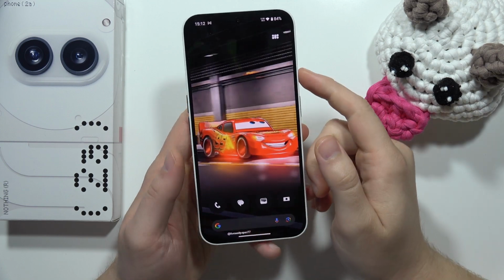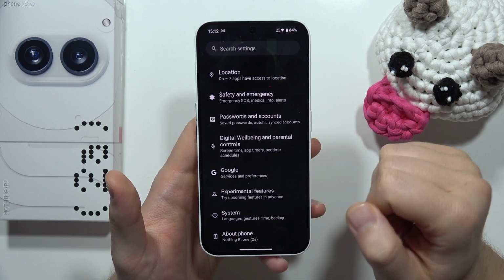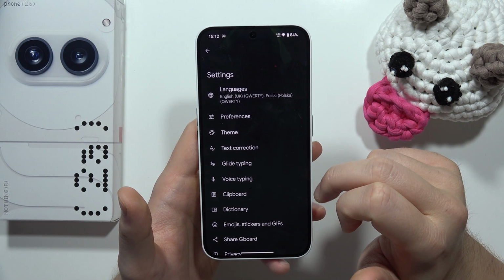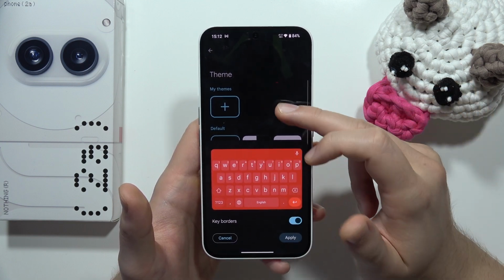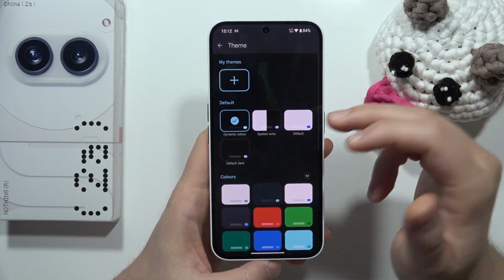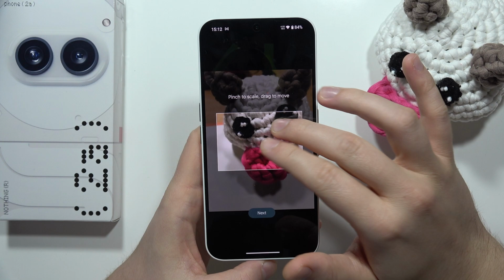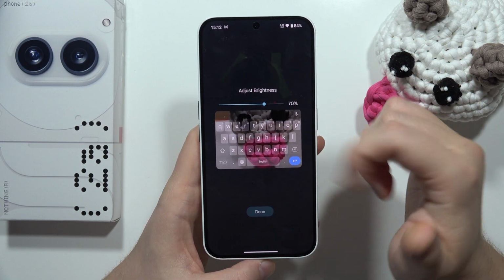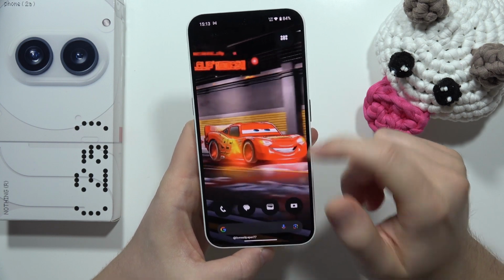How to Adjust Keyboard Theme on Nothing Phone 2a - Personalize Keyboard Layout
Discover how to customize the keyboard theme and layout on your Nothing Phone 2a with our comprehensive guide. Gain insights into accessing the device's keyboard settings or downloading third-party keyboard apps from the Google Play Store to personalize your typing experience. Master the process of adjusting the keyboard theme and layout on your Nothing Phone 2a and tailor it to your preferences effortlessly.

1. Nothing Phone 2a adjust keyboard theme
2. Personalize keyboard layout Nothing Phone 2a
3. Customize keyboard theme Nothing Phone 2a